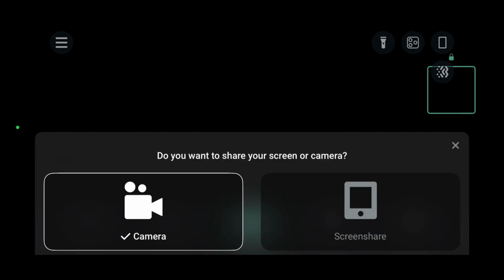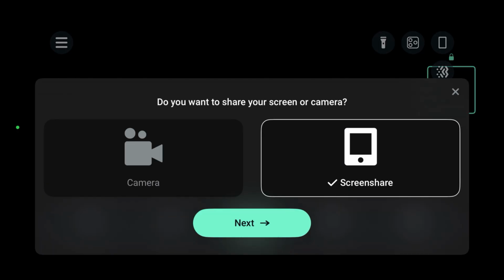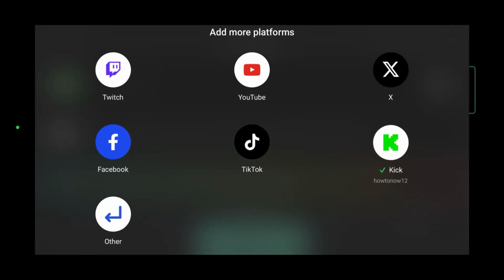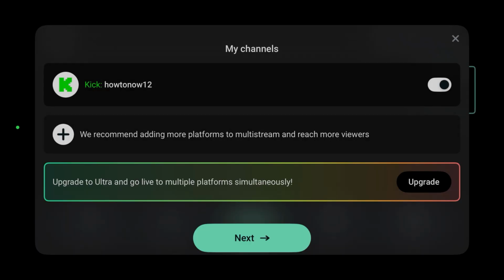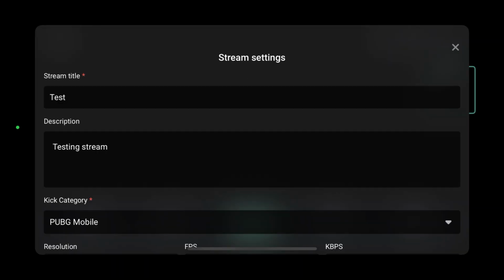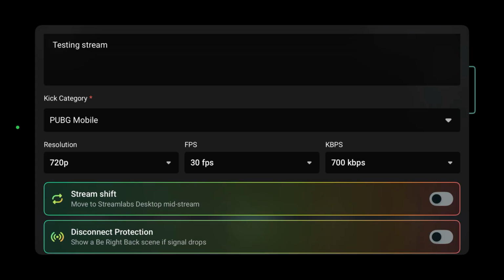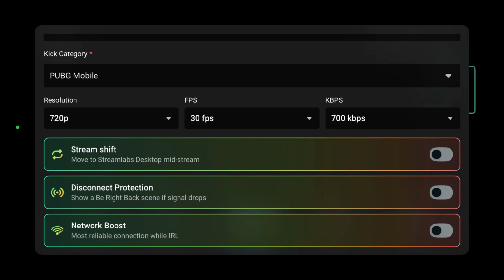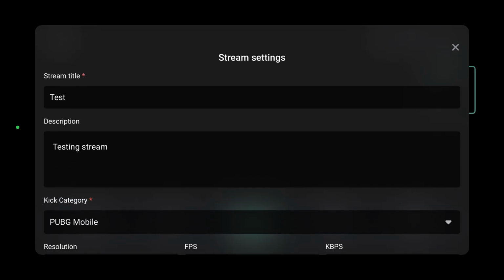How To Screen Share On Streamlabs Mobile! - Tutorial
Learn How To Screen Share On Streamlabs Mobile with this easy step-by-step tutorial! In this video, I'll show you how to screen share and stream your phone screen using Streamlabs Mobile, allowing you to broadcast your mobile gameplay, apps, and other content directly to your livestream.

Whether you're using Android or iPhone, this guide will help you set up screen sharing on Streamlabs Mobile and start streaming your phone screen.